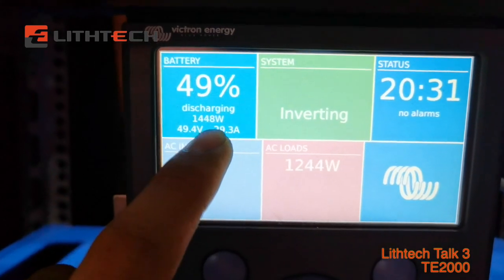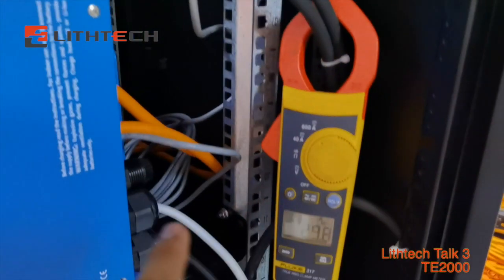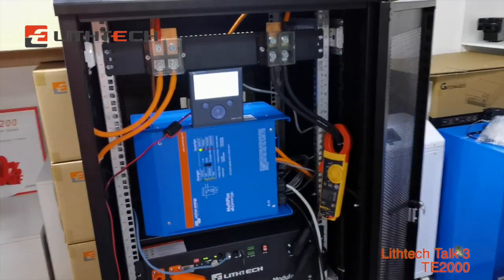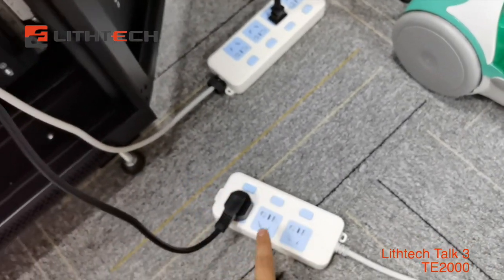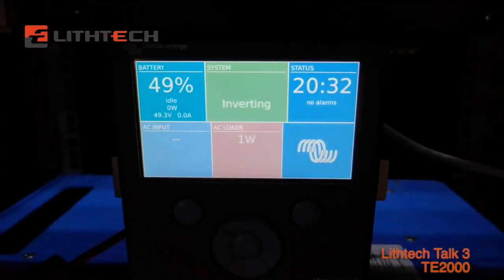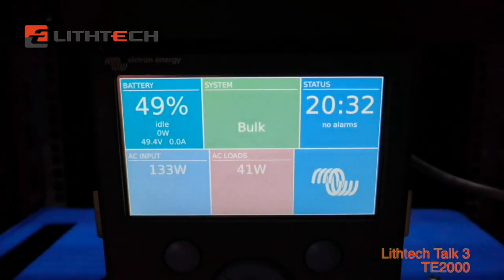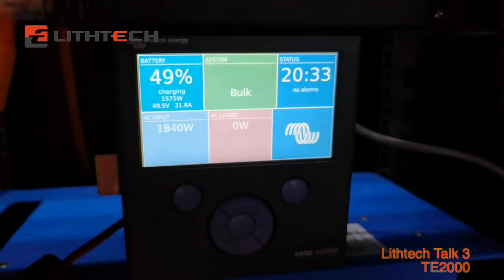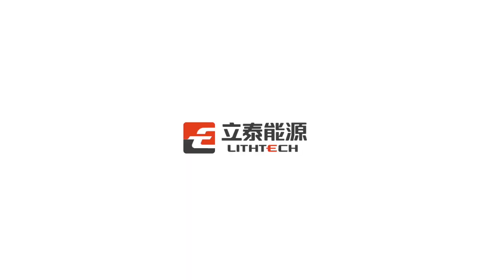Lithtech Talk3-How to install a Lithium battery energy storage system 48V 400Ah 20kWh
Cabinet: standard cabinet
Lithium Battery Module: Lithtech TE4000 48V 100Ah
Inverter: Victron Multiplus 48V/3000W/35A
Lithtech 48V Lithium battery pack module for Household/Commercial Energy Backup:
TE2000: 48V 50Ah
TE3000: 48V 73Ah
TE4000: 48V 100Ah
Lithtech Energy provides the whole Energy Storage System for you!
10kWh-100kWh is available, bright and power your life!